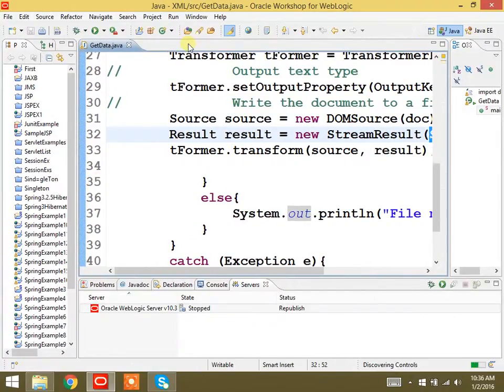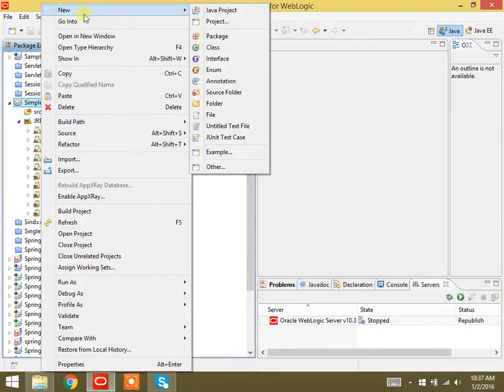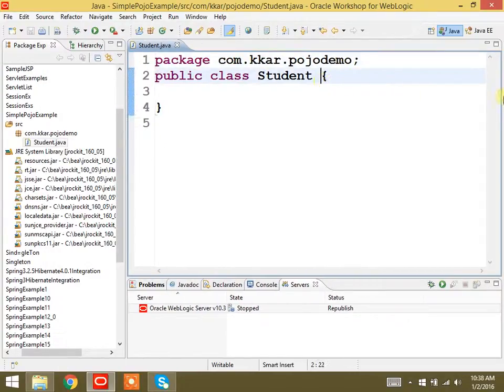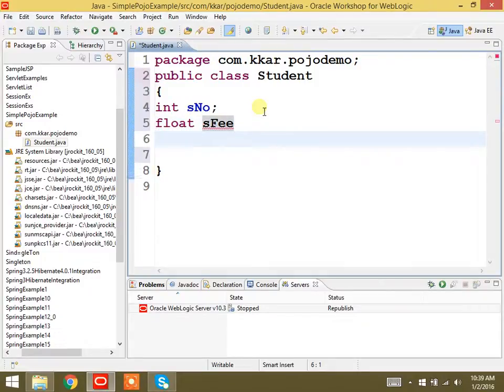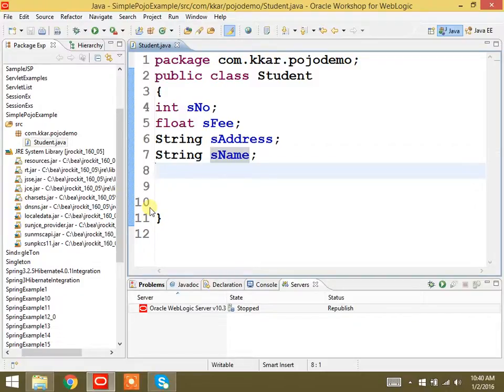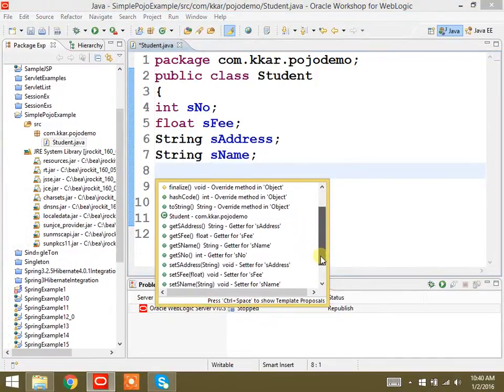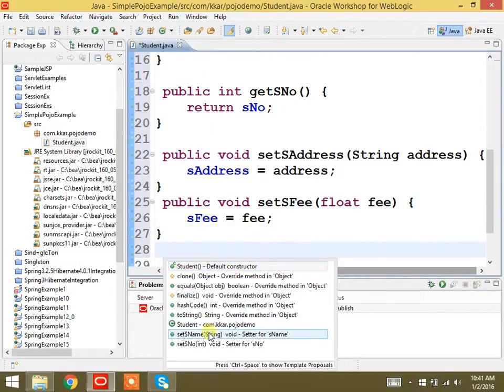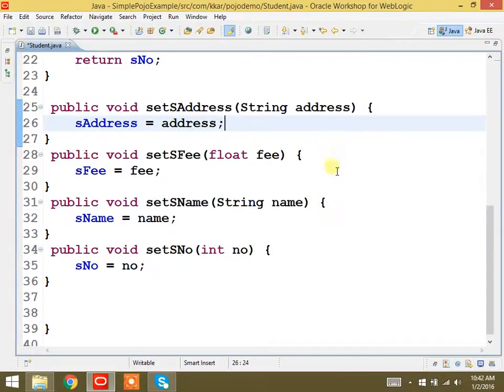ice video 20160102 103424